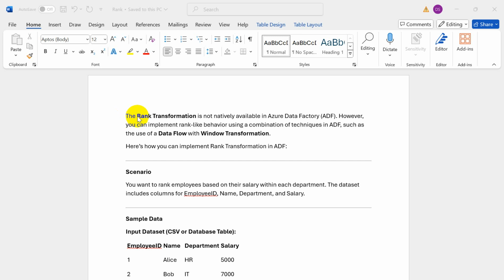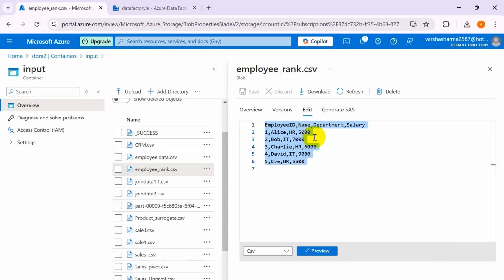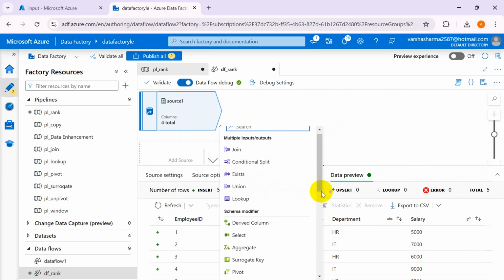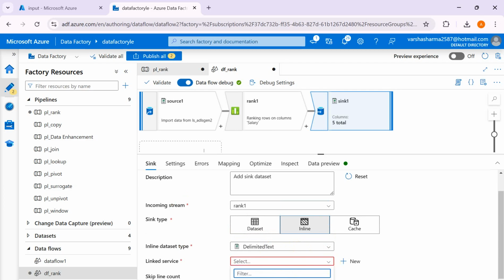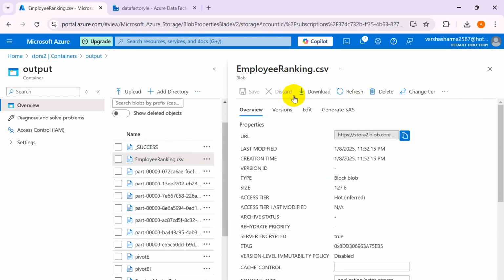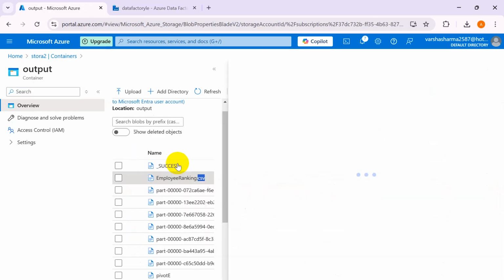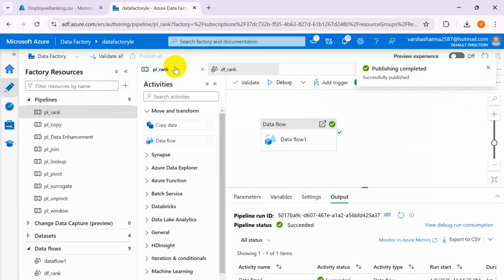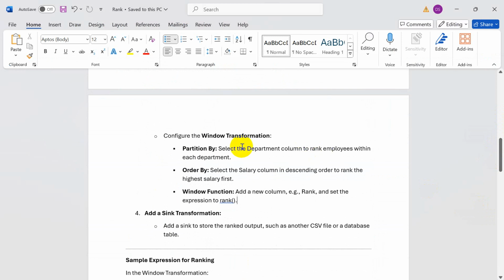31. ADF Data Flow Activity Rank Transformation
In this video, we dive into the Rank Transformation within Azure Data Factory (ADF) Data Flow Activities. Whether you're a beginner or a seasoned ADF user, this tutorial will help you understand how to:

✅ Use Rank Transformation to assign rankings to your data.
✅ Define custom ranking logic based on specific columns.
✅ Sort and group data dynamically for advanced scenarios.
✅ Simplify complex ranking use cases in your ETL workflows.

You'll see a step-by-step demonstration, including practical examples, to help you confidently implement Rank Transformation in your ADF pipelines.

💡 Key Takeaways:

When and why to use Rank Transformation.
Setting up and configuring the Rank Transformation activity.
Best practices for improving efficiency and maintaining data accuracy.